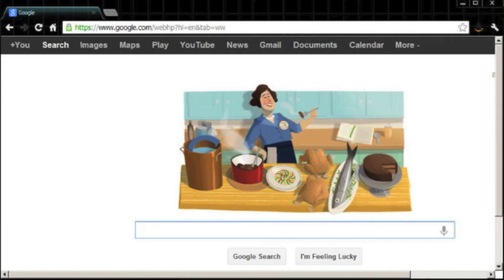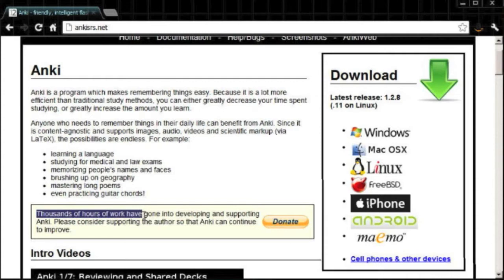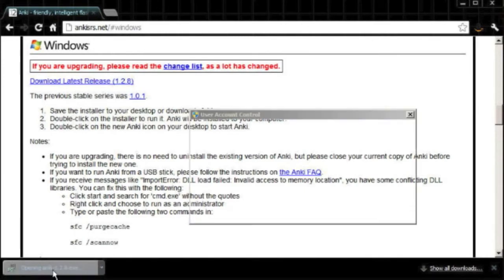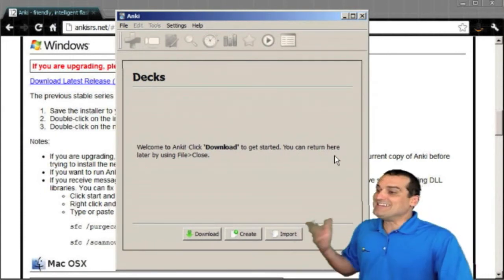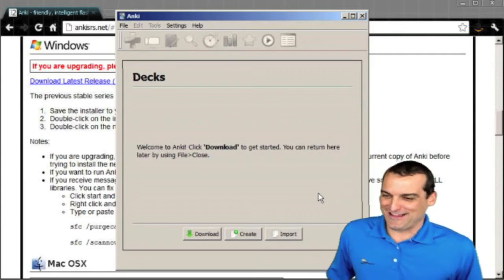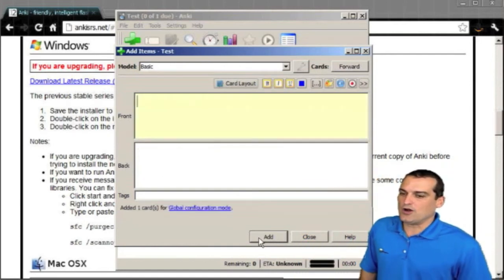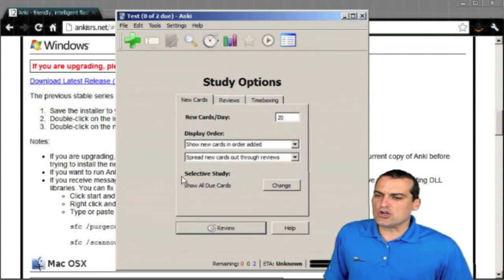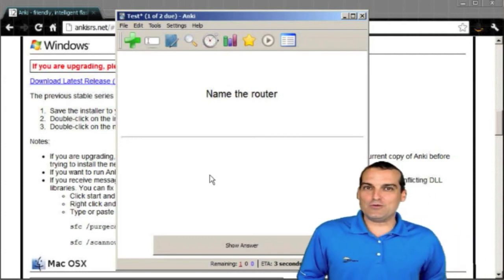Enhance Your Studies with Flash Cards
In this video, Anthony Sequeira of StormWind.com demonstrates how electronic flash cards can really enhance certification training.